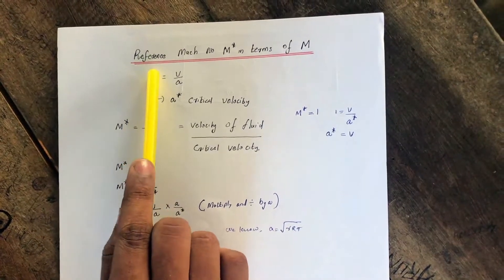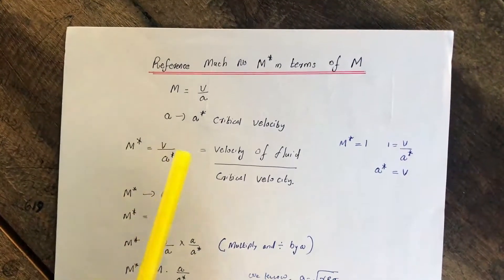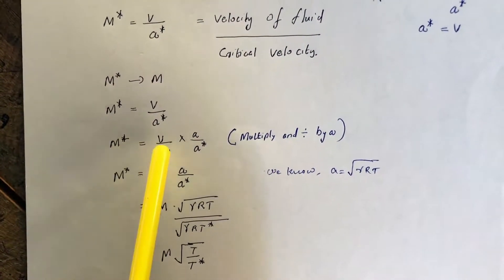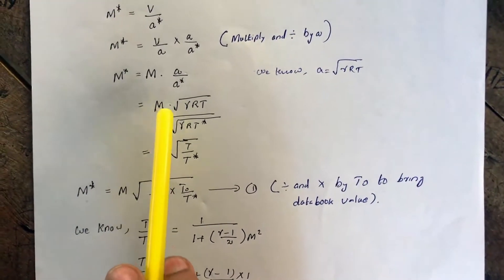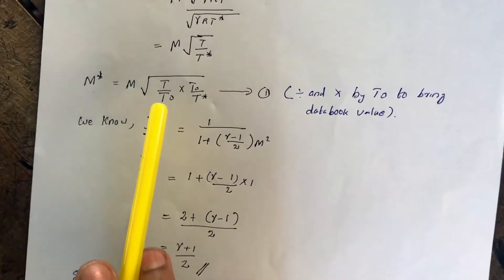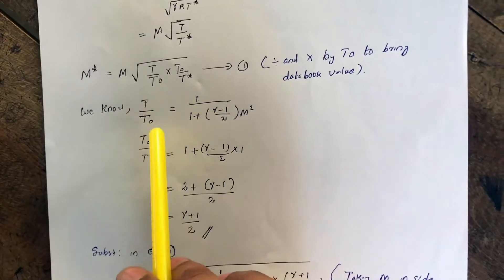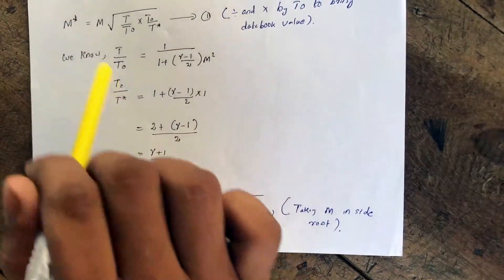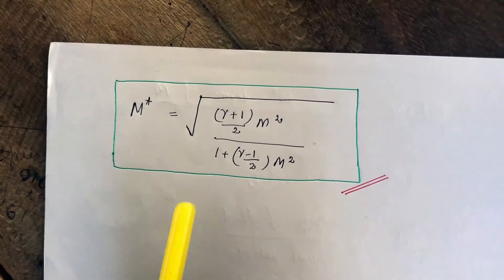Derivation Reference Mach number M* in terms of M : Basic Gas Dynamics Lectures